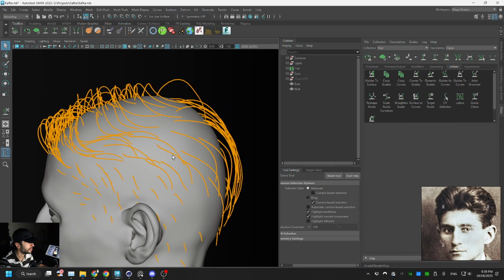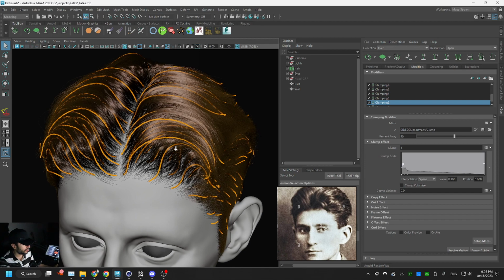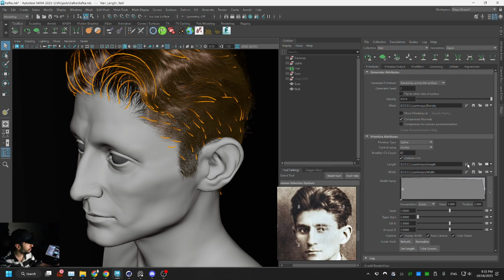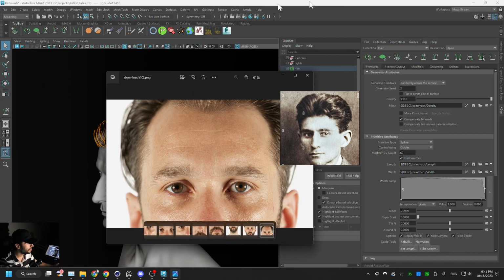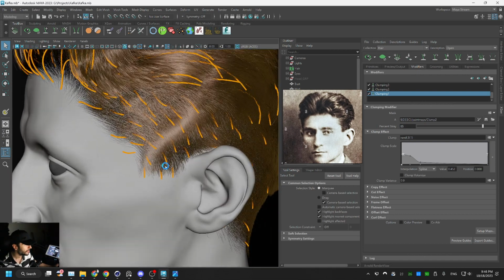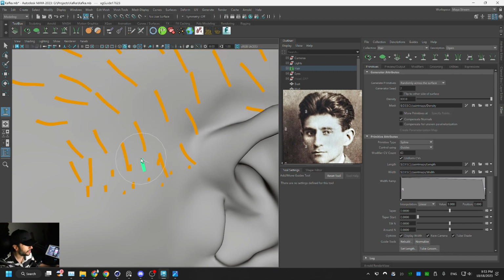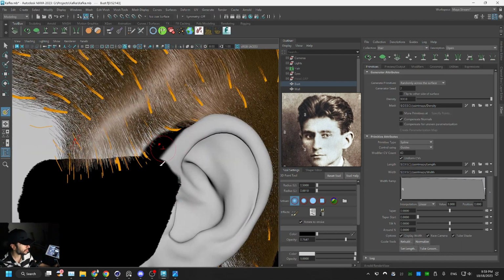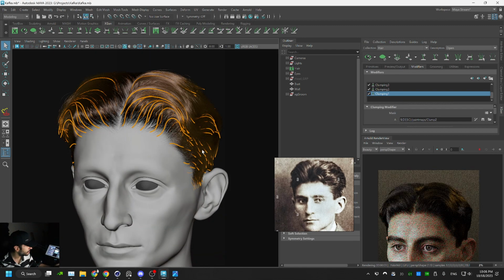2023 Oct 18